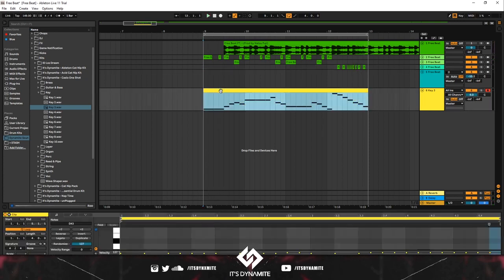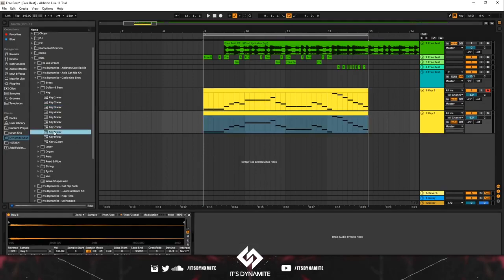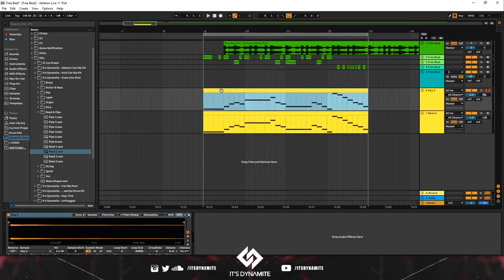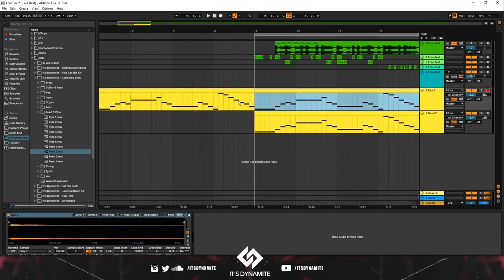DJ Taj Jersey Club Tutorial Ableton Live 11